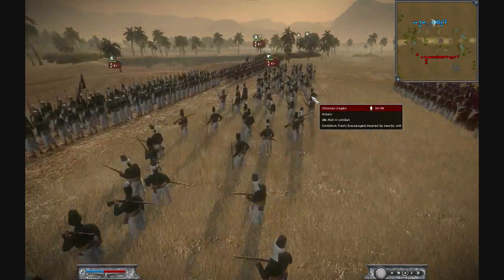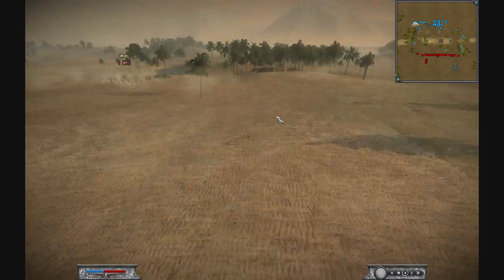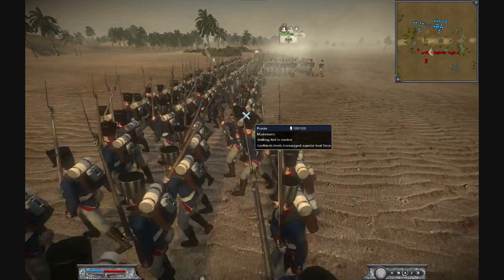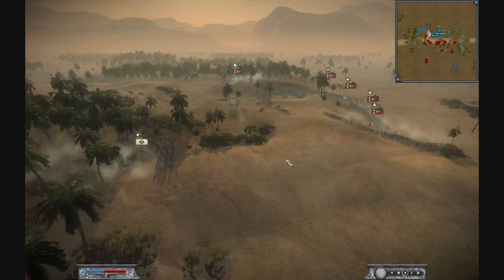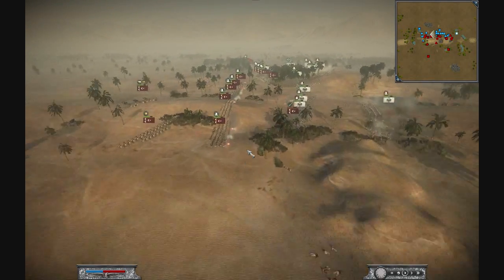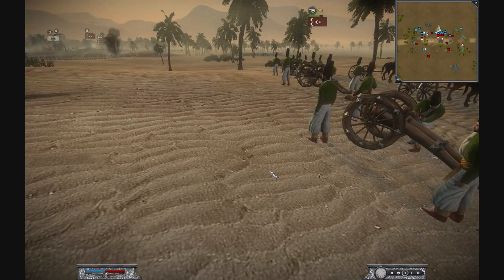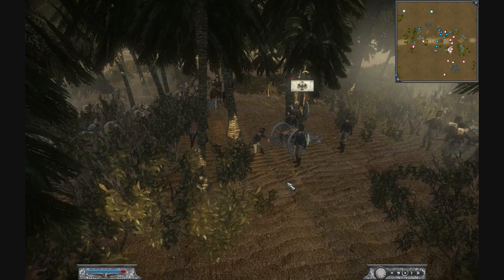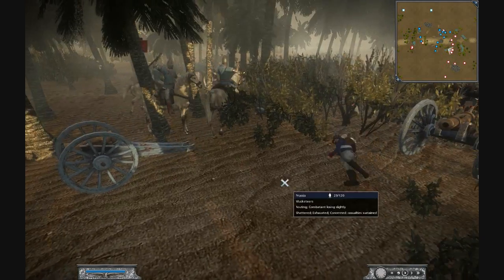NTW battle commentary - Ottomans vs Prussia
Napoleon Total War battle commentary. On the sweltering desert where the heat is the enemy of both armies, the Prussians invade and the Ottoman Empire must repel them, or risk invasion of their homeland.